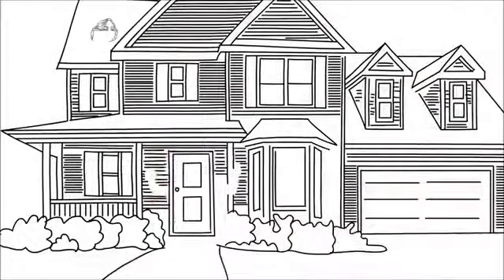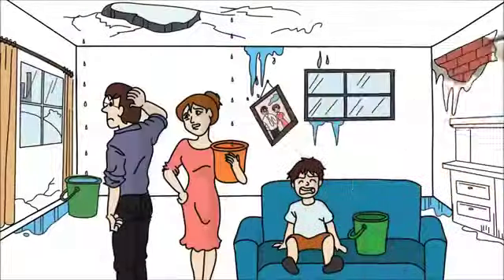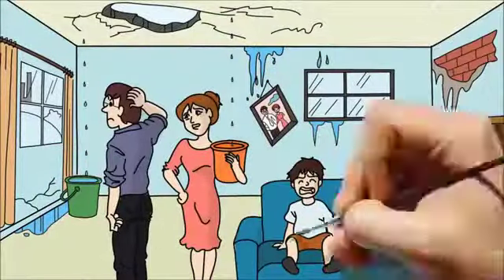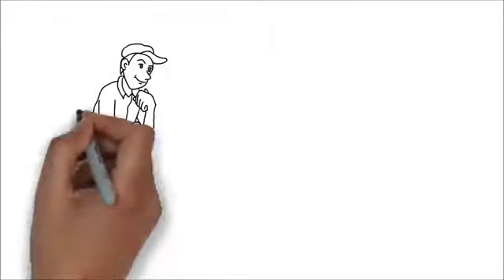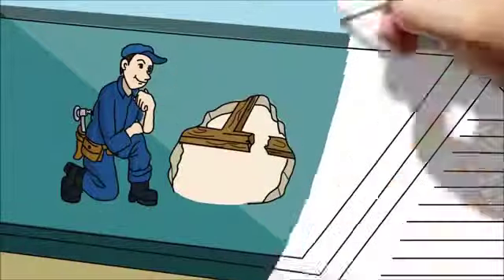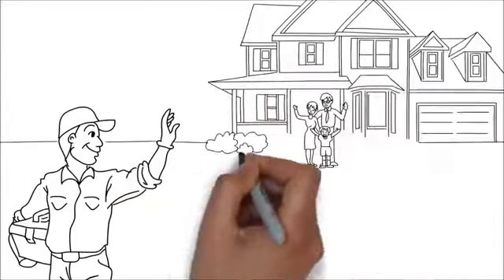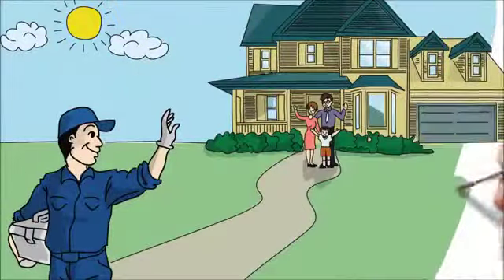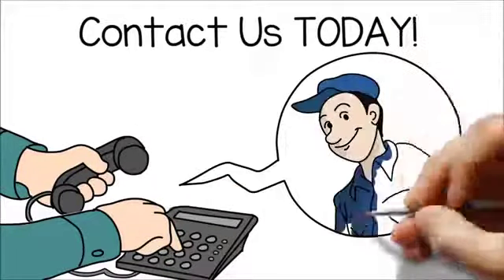Worthington Springs FL Roof Repair | TOLL-FREE